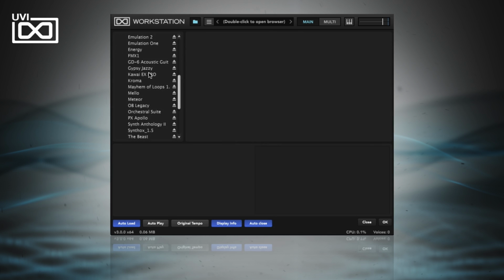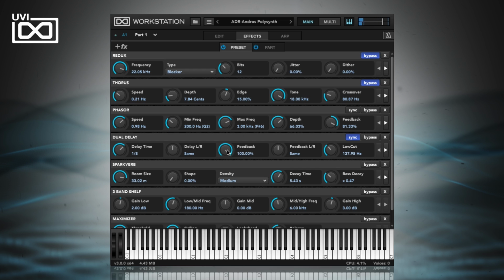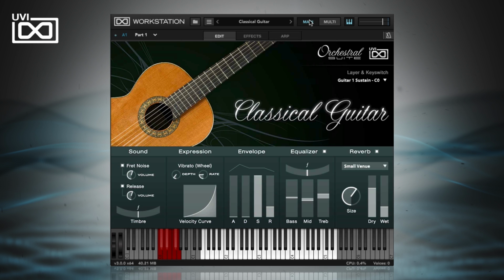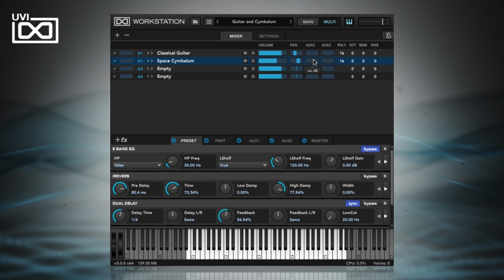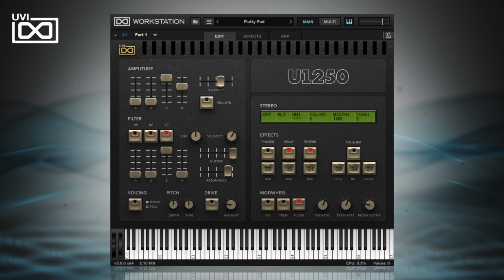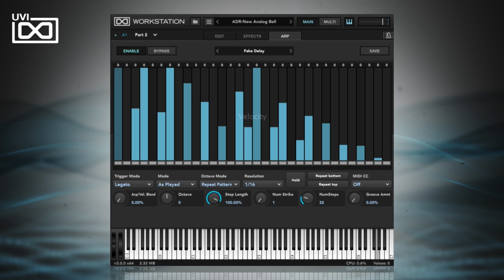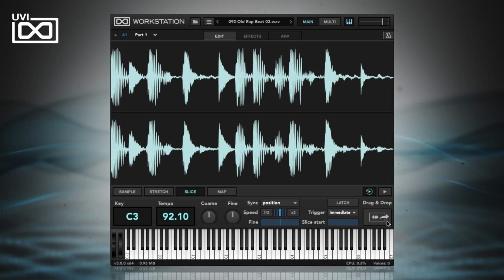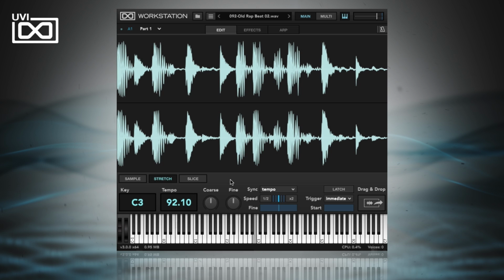UVI Workstation | Overview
UVI Workstation - Gateway to UVI Sounds

A completely free multitimbral instrument that provides integrated effects and arpeggiator, unlimited parts, live performance features, and a smooth real-time workflow, UVI Workstation is our powerful sample player and more. It is compatible with all UVI and UVI-Powered instruments.

Video Credits: Matt Vanacoro

About UVI

UVI is a Paris, France based developer of premium sounds and software for professional audio production. Over the past two decades UVI has released an extensive catalog of instruments, applications and effects, winning numerous industry awards and accolades. As a key technology partner UVI has worked with many companies to enable groundbreaking software instruments with the innovative UVI Engine.

Spanning over 60 releases ranging from mobile to desktop, UVI products are used by many of today's top composers, producers, sound designers and musicians, being heard on numerous hit-records, film and TV scores and games. UVI products are crafted to deliver the finest experience possible—offering a wealth of unique and inspiring instruments, the highest quality sound, efficient and reliable performance and world-class user interfaces.

Leveraging a deep technology portfolio, extensive experience and a passion for sound, UVI continues to push forward creating new and imaginative tools that both enable and inspire.